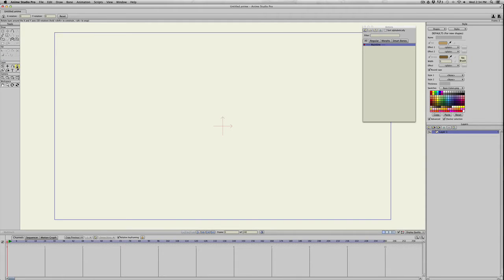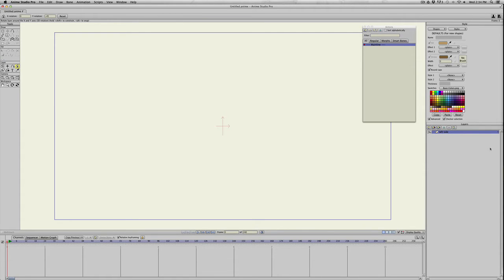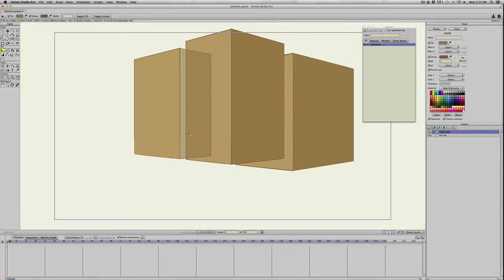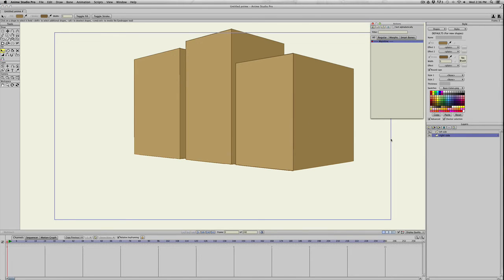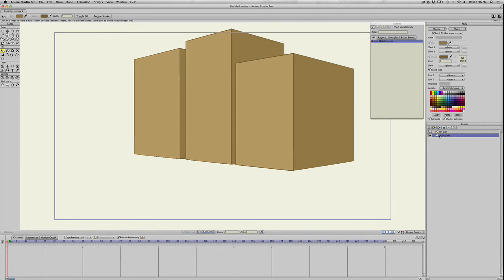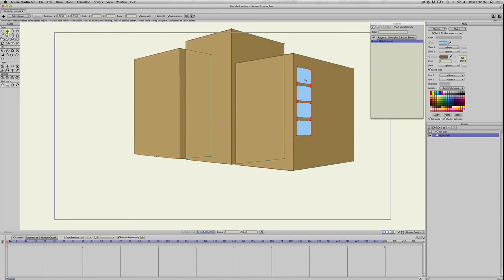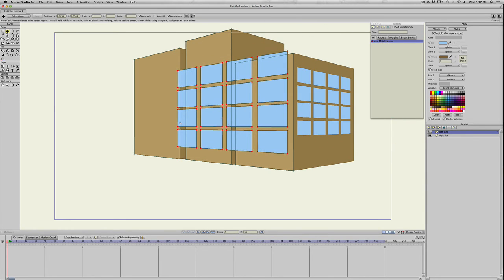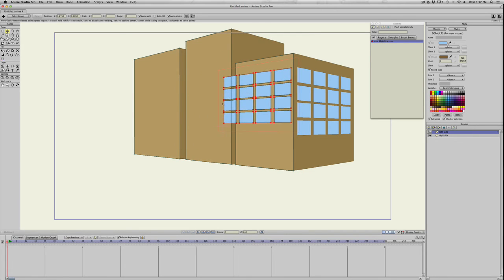SUPER EASY 2 point perspective in Anime Studio or MOHO!!!!!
After taking all that time to show you guys how to do 2 point perspective in Anime Studio, I thought of a MUCH easier way to do so!!

That's alright though, live and learn! It does has some limitations as the view can get really skewed when working on a larger canvas but the pros outweigh the cons I think. It was just too cool to not share so I just made this really fast for you guys!